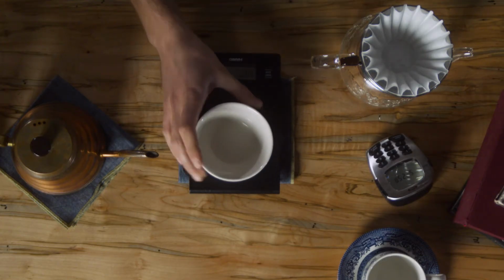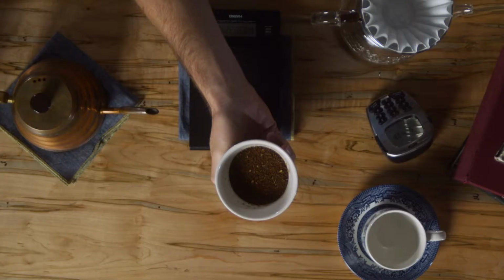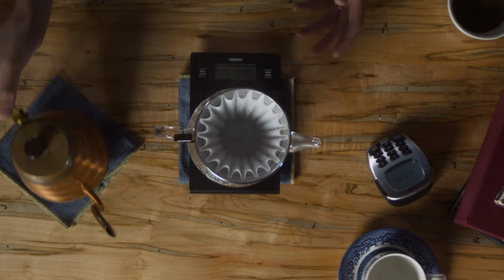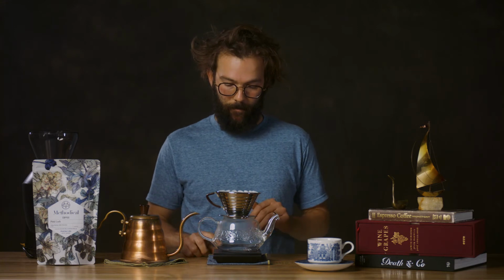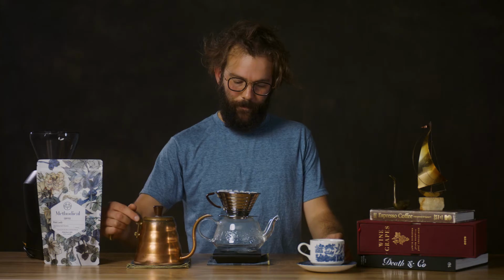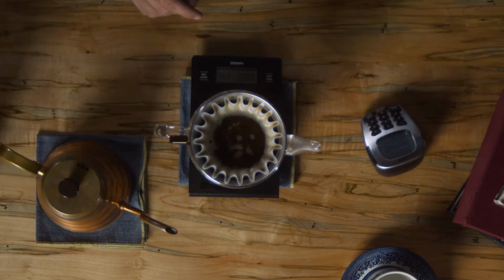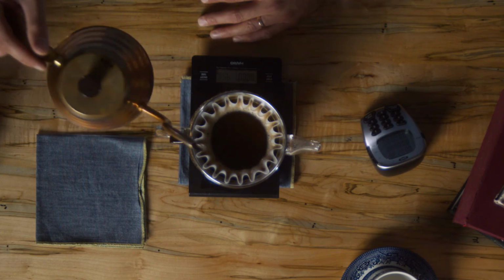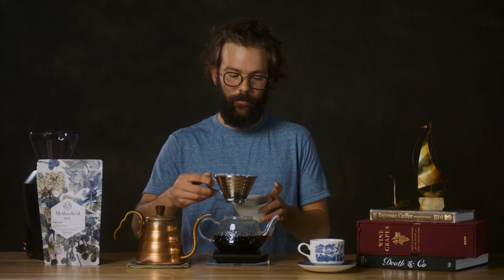How to Brew a Pour Over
Recipe:
Water to coffee ratio: 16:1
Water: 450g
Coffee: 28g
Grind: Medium (table salt)

Steps:
At the start, add 50g of water to allow freshly roasted coffee to degas
At 30 seconds, add 200g of water
At the minute mark, add another 100g of water
At the 2 minute mark, add the remaining water